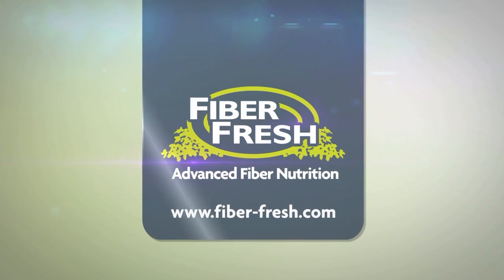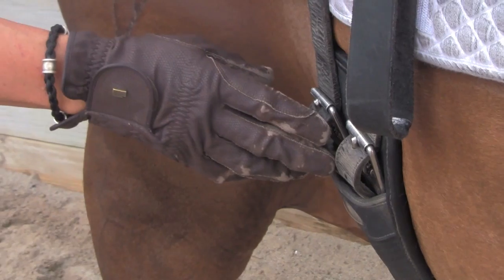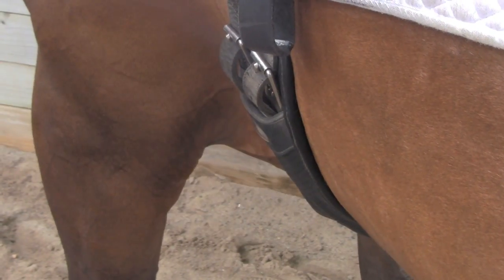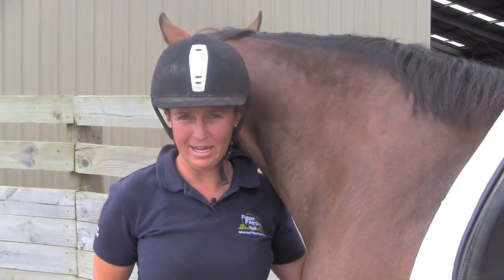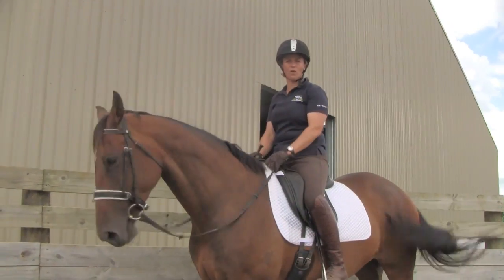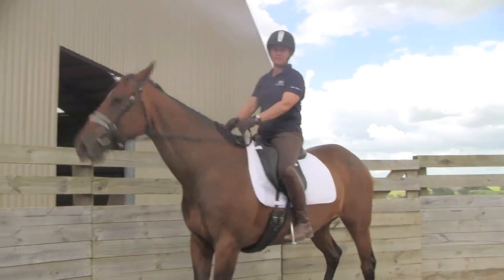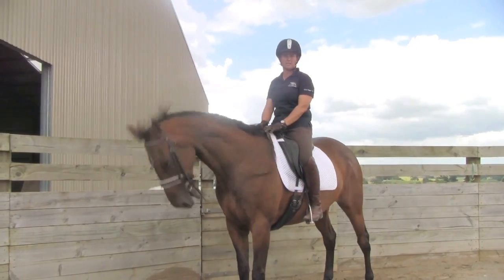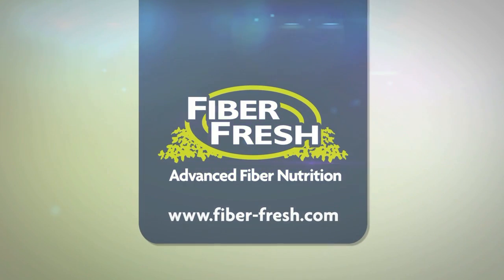Fiber Fresh Feeds Equine TV: EP 33 - Girth and Leg Sensitivity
In this equisode of Fiber Fresh Feeds Equine TV, Jody Hartstone Grand Prix, dressage rider and Equitation Science specialist, talks about horses that are sensitive to the girth and leg. A horse needs to be habituated to girth pressures but sensitive to leg pressures, which lay right beside the girth. Jody shows us how to achieve the correct balance of habituation and sensitivity.